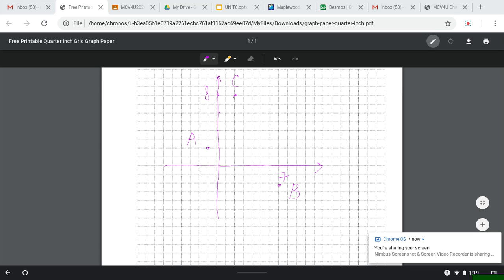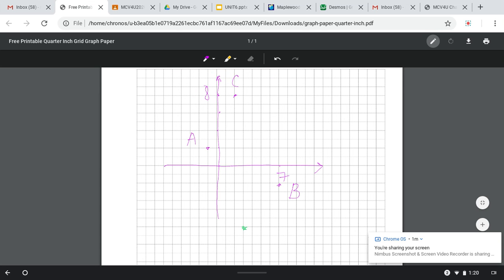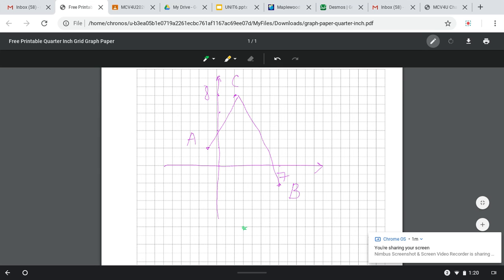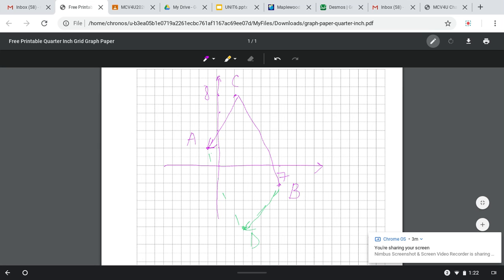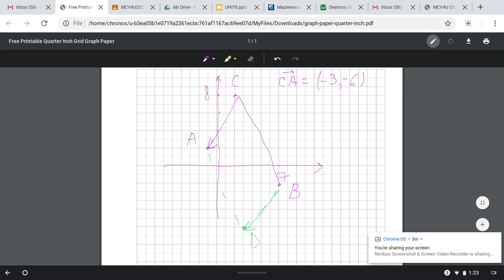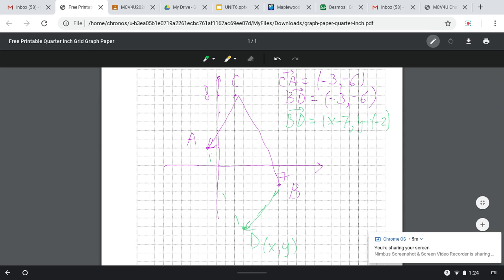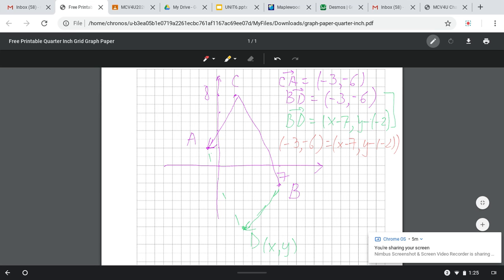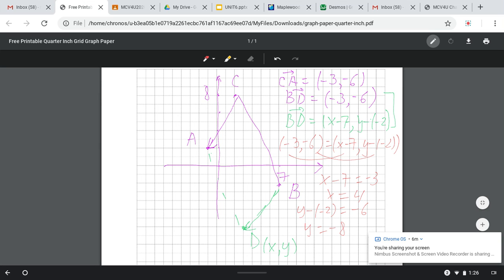Vectors on Cartisian plane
in this video you will see how to locate 4th vertex of a parallelogram if the 3 vertices coordinates are given